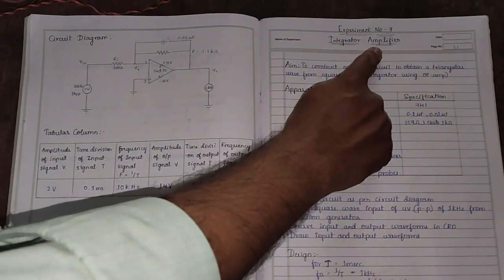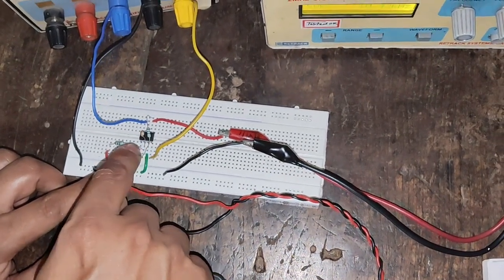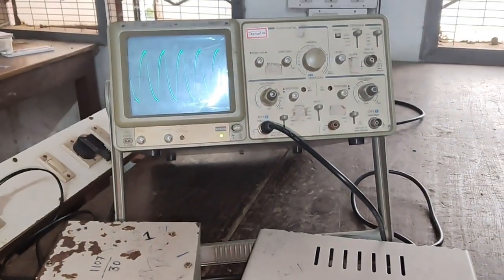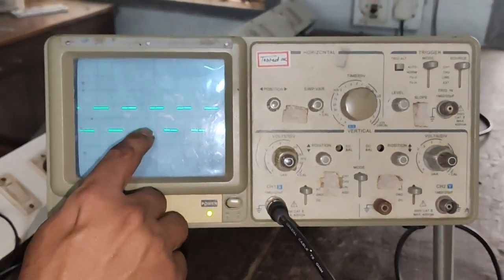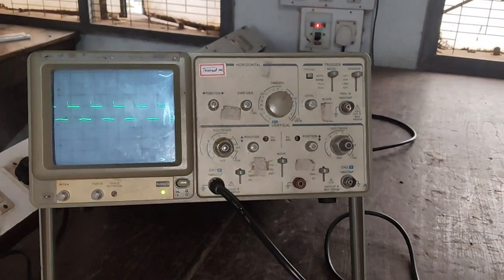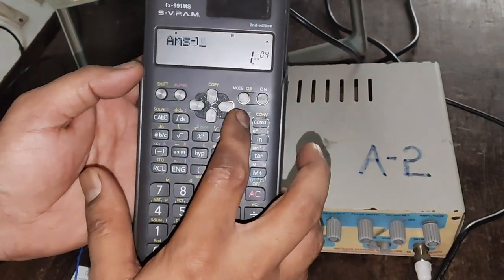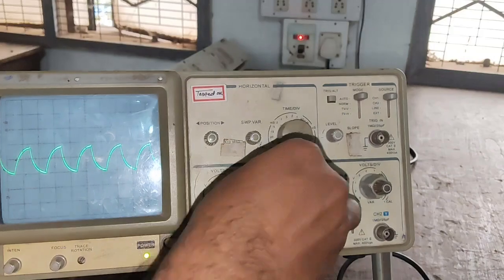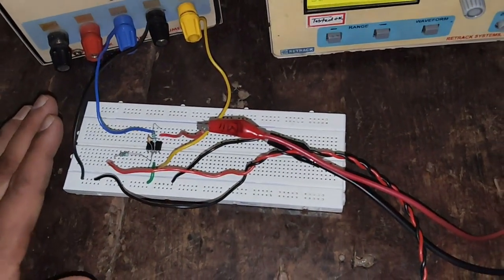Integrator Amplifier Using 741 Op-Amp: Complete Guide to Op-Amp Integrator Circuit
Kannada scholarships
How to apply scholarship in mobile
Karnataka Scholarship